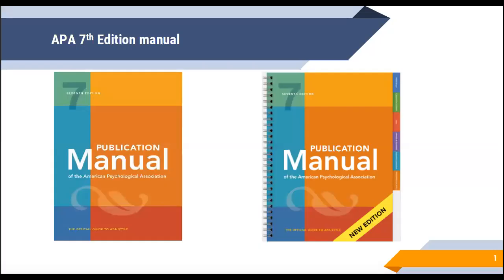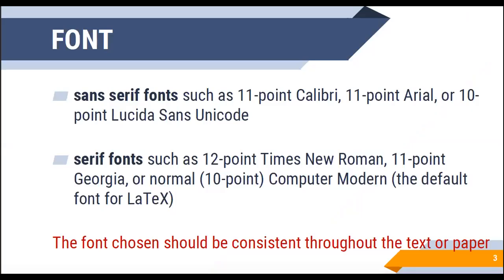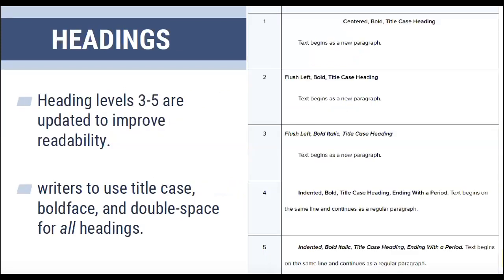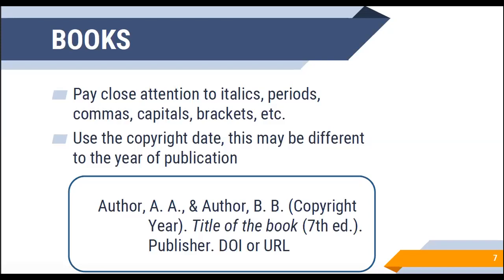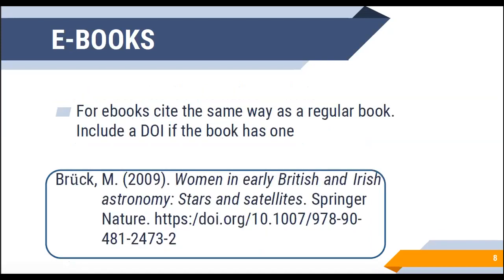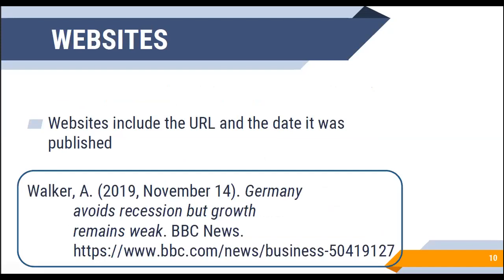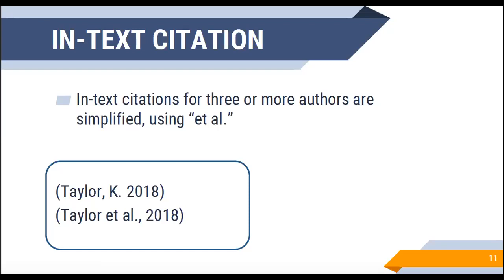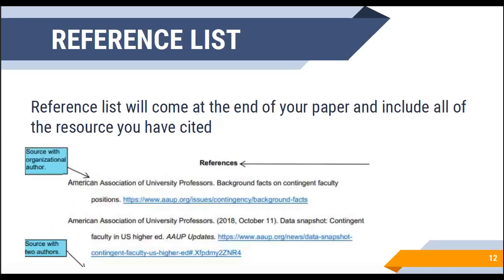APA 7th mini tutorial - ECS 100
Brief introduction to citing in APA